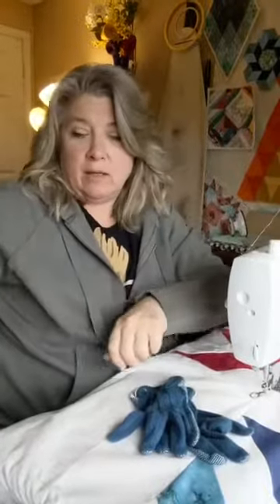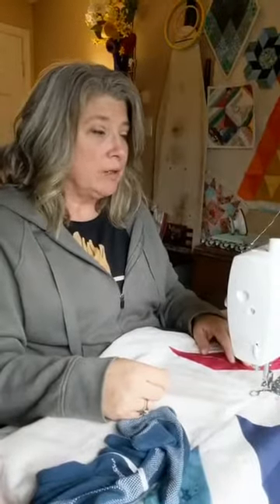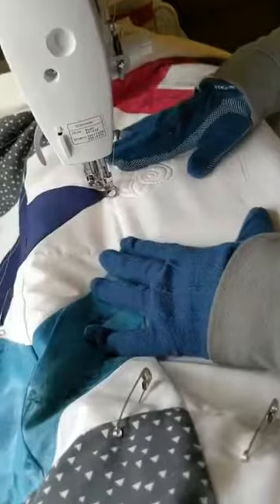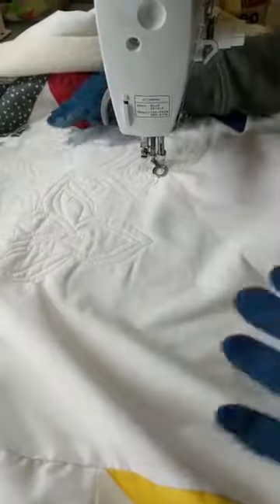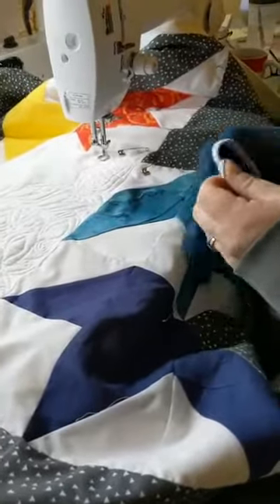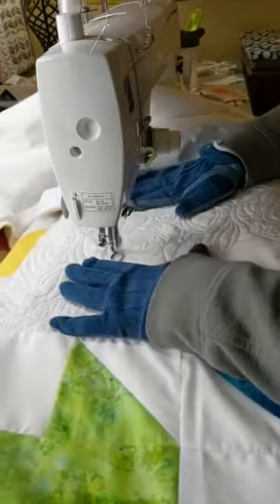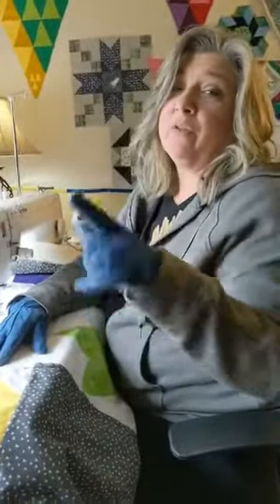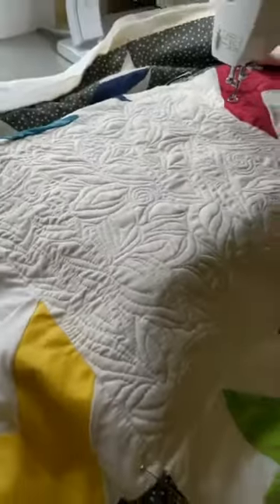Sunday 033119 Starling Quilt and the quilting begins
We are busy getting ready for Maynia here at Little Farm Quilts. Come join us every Tuesday Thursday(Or) Friday and Sunday for our lives.